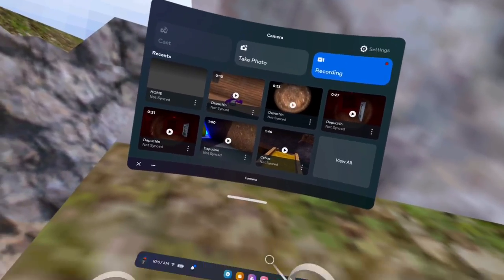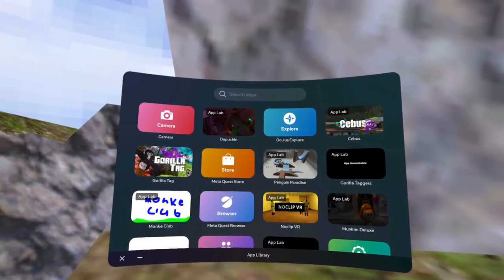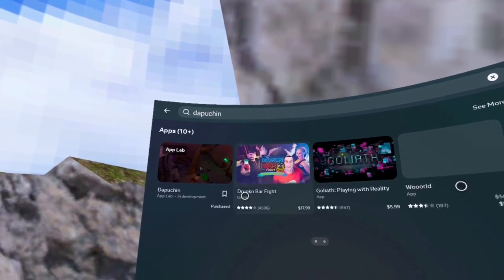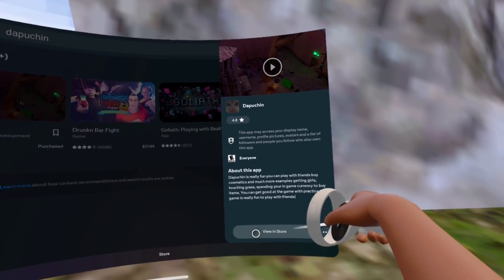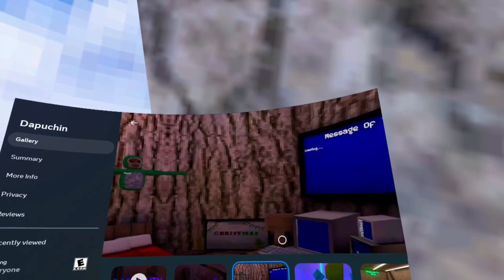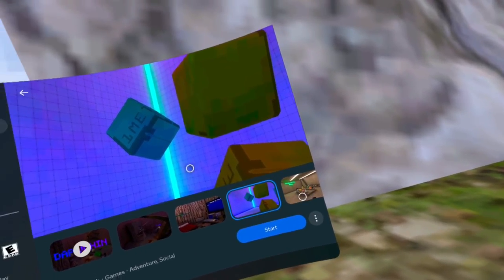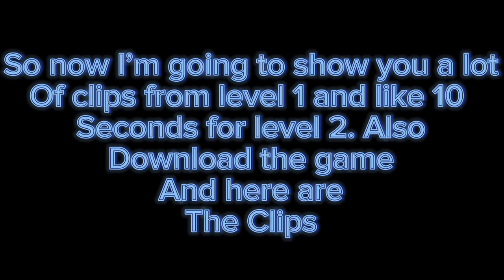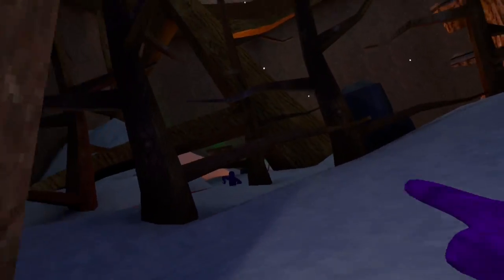How to get old Capuchin only using the Meta quest store(working!)